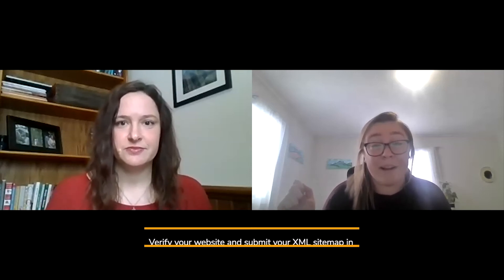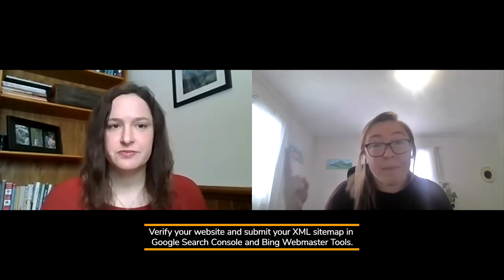SEO Checklist for New Websites | Monday Marketing Minute by Oneupweb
This week, we’re going to give you tips for keeping search engine optimization top-of-mind when launching a new website. There are two main categories of SEO: on-page and technical SEO.

SEO checklist:

0:00 – Introduction
0:16 – On-page SEO vs. technical SEO
0:42 – 301 redirects
0:55 – Crawl the staging site
1:13 – Post-launch tasks
1:34 – Conclusion

Shoutout to @ScreamingFrogSEO for all the help!